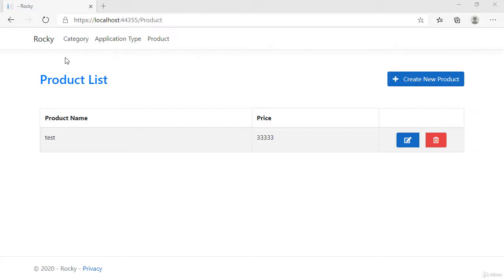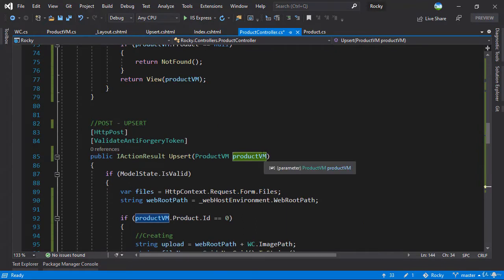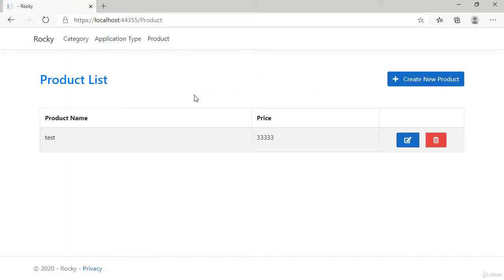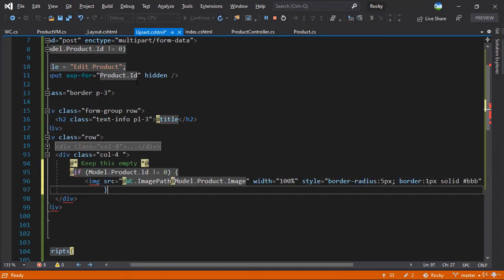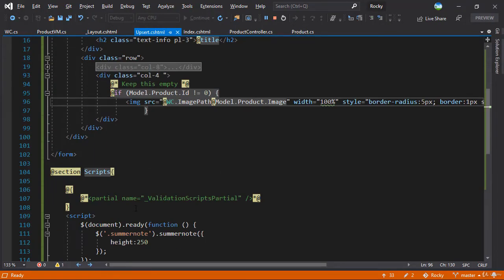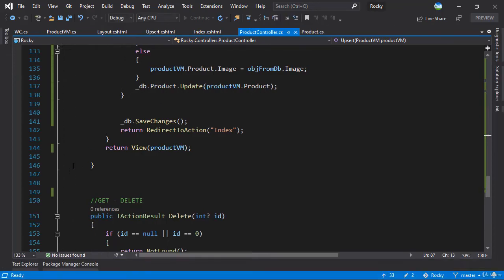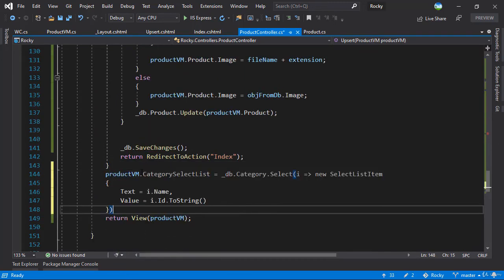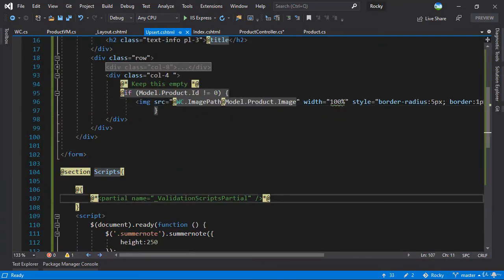15 15 ModelState Not Valid